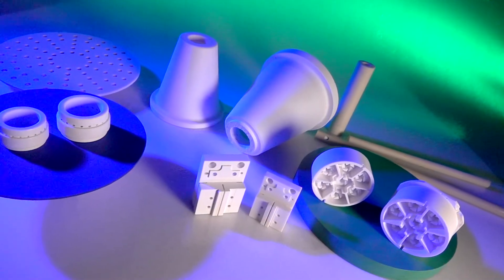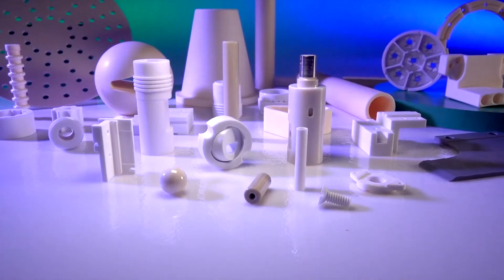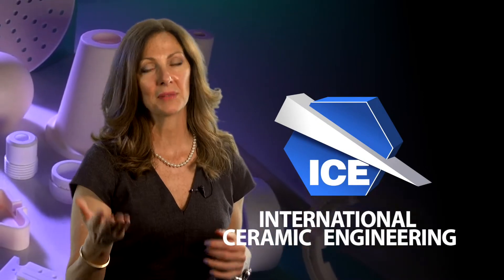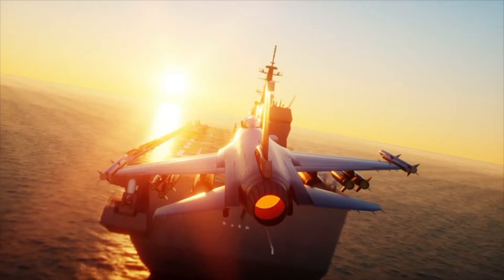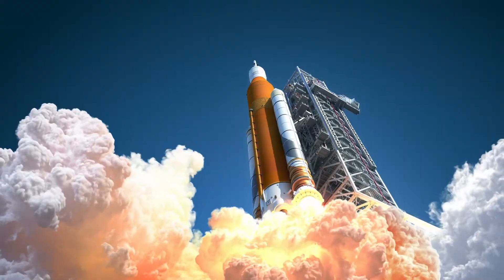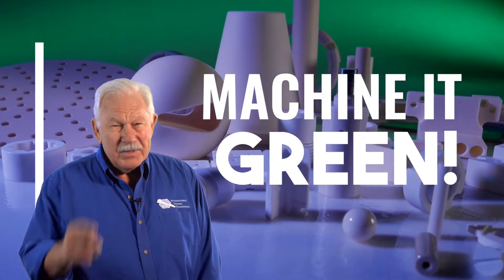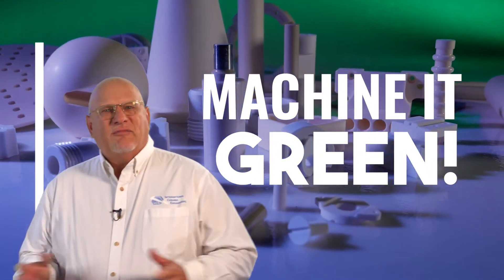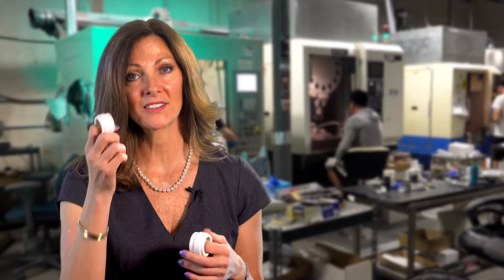Save Time & Money - Green Machine Your Ceramic Parts | International Ceramic Engineering - ICE | MA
While other ceramic houses use up your time and money machining after sintering, International Ceramic Engineering (ICE) is an expert at diamond grinding and green machining of advanced ceramic materials so they can save you quite a bit.

We specialize in Green Machining ceramic components so we can cut the cost of your project while keeping the quality. Ceramics are perfect for corrosion resistant needs, chemically stable parts, electrical insulation, excellent wear resistance, and for high temperature & high pressure environments. International Ceramic Engineering specializes in the design and manufacture of unique ceramic components and even performance plastic materials. We manufacture the difficult to machine and determine the most cost-effective geometry for your advanced material requirements.

International Ceramic Engineering is an expert at diamond grinding and green machining of advanced ceramic materials. We also specialize in the custom fabrication of Performance Plastics. Our machinists have experience and specific skills to meet your toughest advanced material requirements. We excel at producing complicated geometries and unique components at reduced costs. Our team of engineers will assist you with the most cost effective design to ensure efficient and timely delivery of your advanced ceramic or performance plastic components.

0:00 - Wear Resistance, High Temperature Resistance, Electrical Insulation & Chemical Resistance

0:37 - Green Machined Parts - Machining before Sintering

ICE provides the following advanced ceramic and performance plastic machining services:

Hard Grinding of Ceramics
Extruded Ceramics
Pressed Ceramics
Cast Ceramics
Powder Processing
Green Machining
Extrusion
Iso-Pressing
Dry Pressing
Casting
Sintering
Wet Grinding
Outside Diameter Machining
Inside Diameter Machining
Surface Grinding
Ultra Sonic Holes
Ultra Sonic Milling
Cones & Tapers
Spherical Radius Grinding
Finest Blade and Edge Sharpness
Tapping Services
Honing Services
Angle Grinding

International Ceramic Engineering can also clean, flame polish, glaze, tumble, anneal and heal fire your advanced ceramic components as required

We ENCOURAGE prototyping!!! Here at ICE we have a dedicated team of product development specialists ready to assist you in the material selection, design and manufacture of your Ceramic & Plastic needs. Most new prototype designs can be produced within 1 “ 3 weeks after receipt of a purchase order and approved drawing. Our goal is to make your idea become a completed quality product fast! AND we provide you with a real machined and sintered part, not a 3D printed one so you can be assured that the finished prototype will be the part that runs in future production. We also offer reverse-engineering services for your existing components.

We have an inventory of technical ceramics and engineered plastics to insure rapid delivery:

Technical Ceramics:

Alumina Oxide - 96%, 99.5%, and 99.8%
Boron Nitride Ceramics - HBN, HBR, HBC, and HBT
Pyrolytic Boron Nitride
Zirconia Oxide - Magnesia Stabilized, Yittria Stabilized, and Zirconia Toughened Alumina
Boron Carbide
Lava
Macor Machinable Glass
Silicon Nitride
Aluminum Nitride
Steatite, Mullite
Glass
Quartz
Sapphire

Engineered Plastics:

Delrin Plastics
G10 Plastics
Nylon Unfilled Plastics
PEEK Plastics
Polycarbonate Plastics
Teflon PTFE Unfilled Plastics
Torlon 4203 Plastics
Torlon 4301 Plastics
Ultem 1000 Plastics
Vespel SP-1 Plastics

International Ceramics Engineering is committed to quality, and to do so we are ITAR compliant